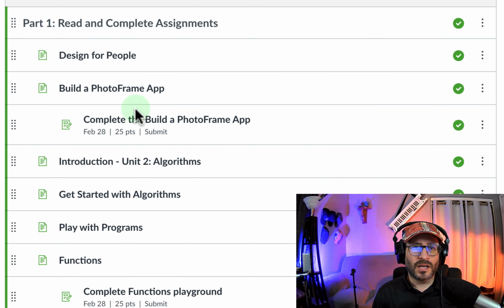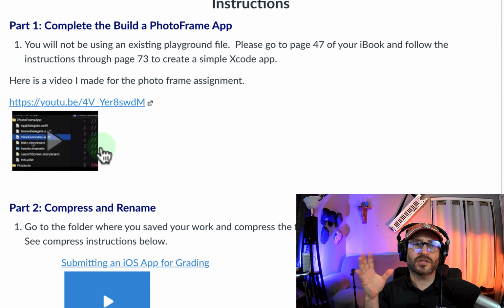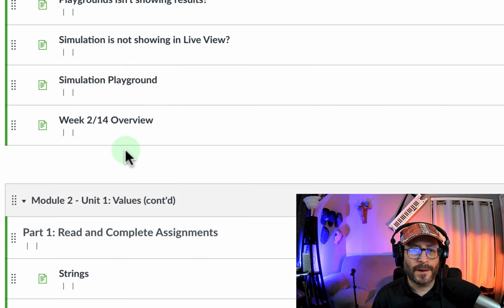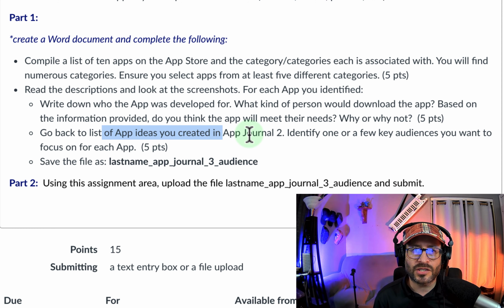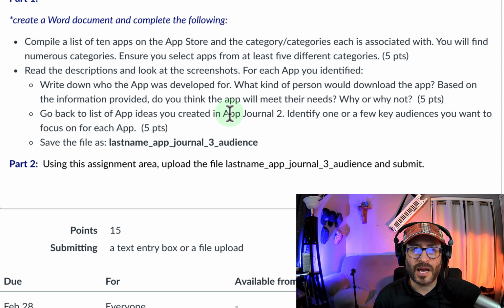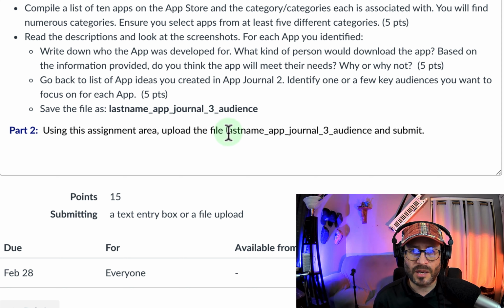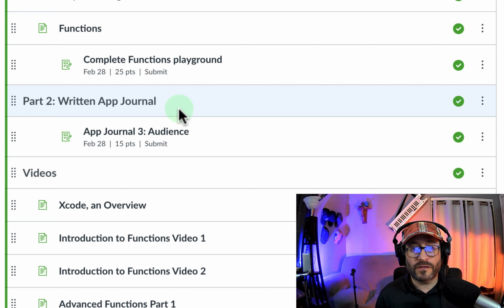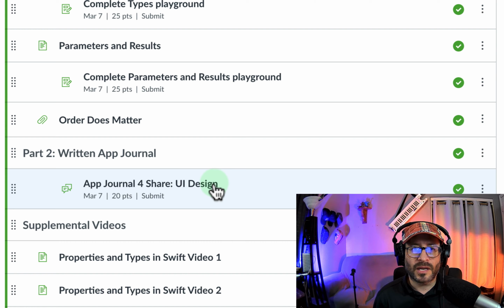CIS150AB Week 4/14 Brief Overview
A brief overview of the assignments for week 4.